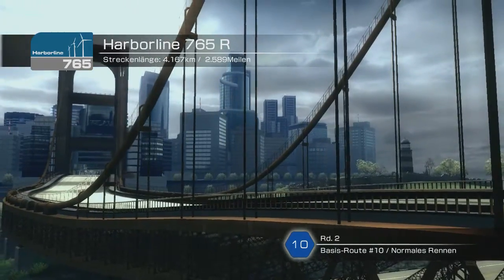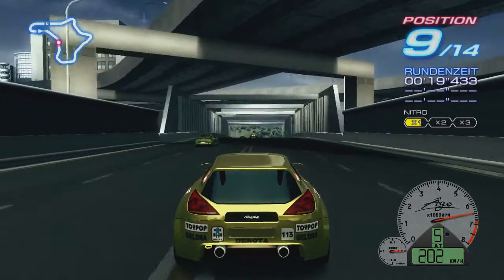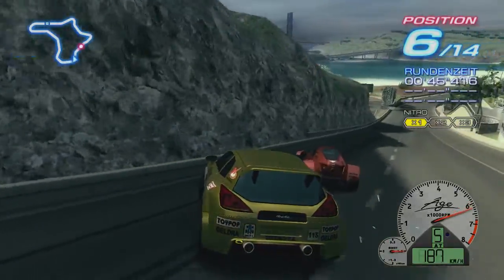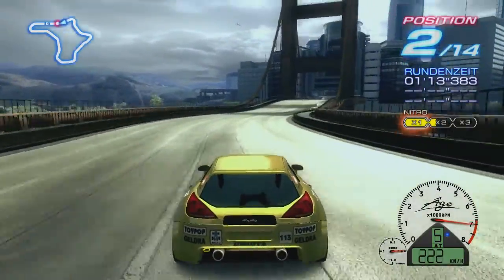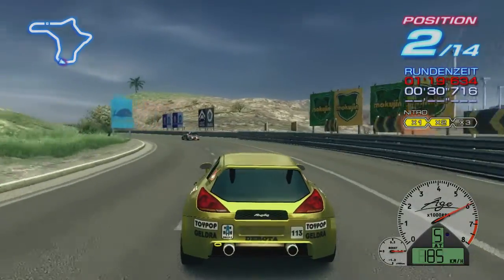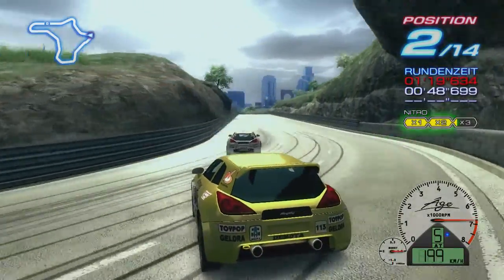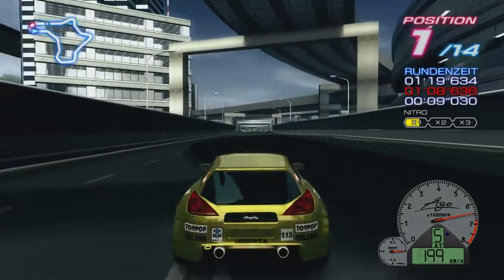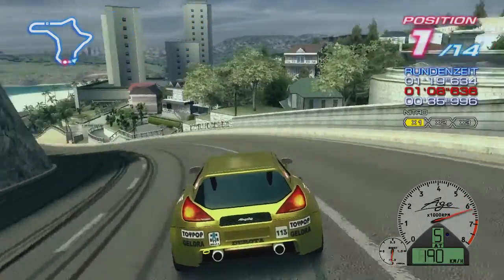Lets Race Ridge Racer 6 Race 11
Harborline 765 Reverse, have fun...